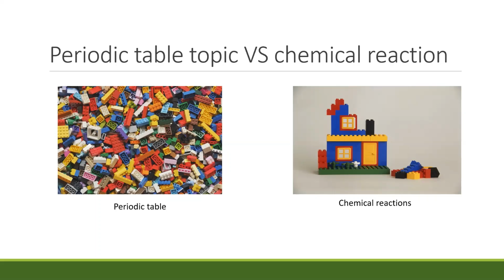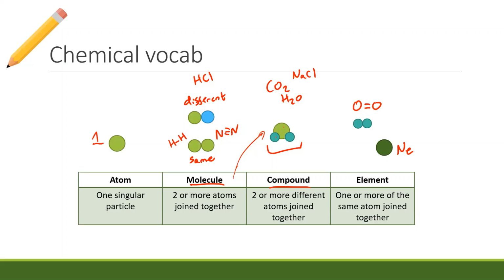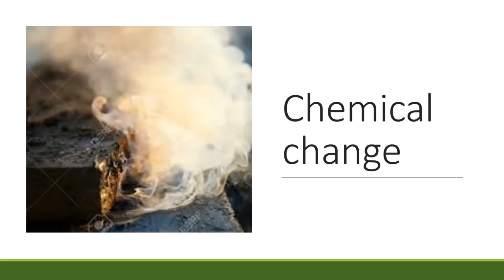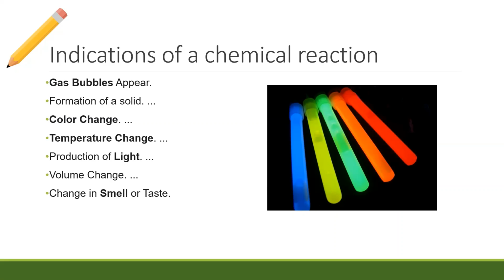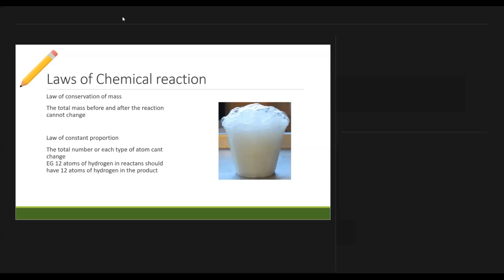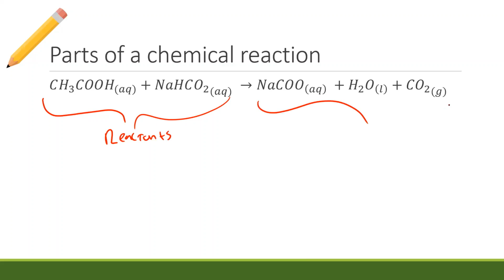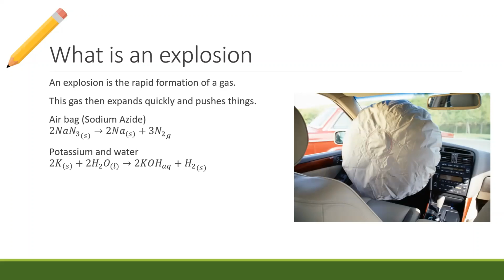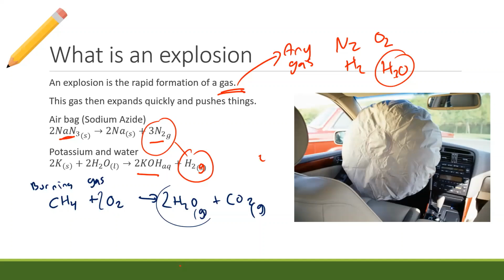Year 10 Science - Lesson 37 Chemical Reactions